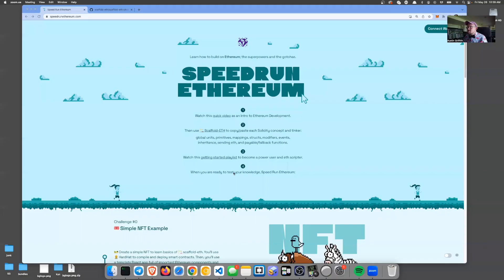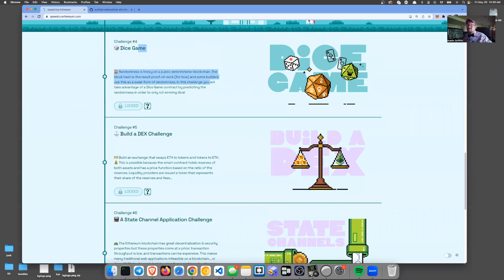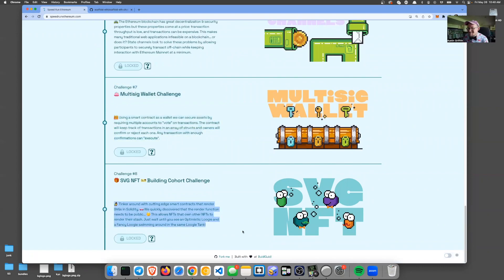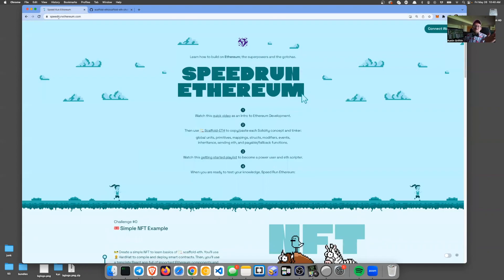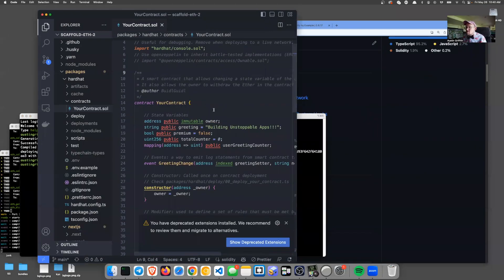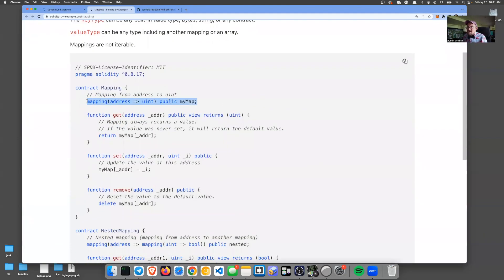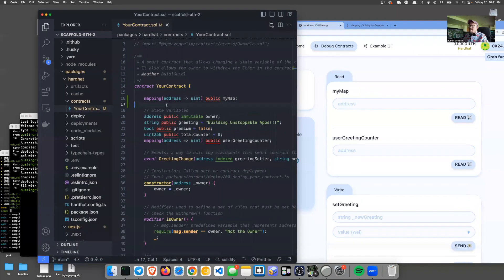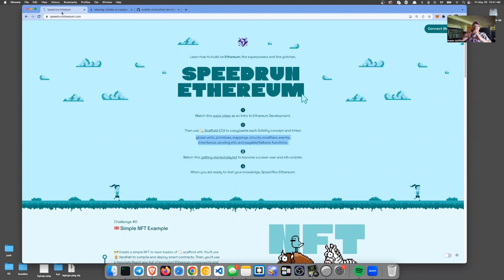Lesson 5 Part 4 | SpeedRunEthereum - Solidity & Foundry Full Course